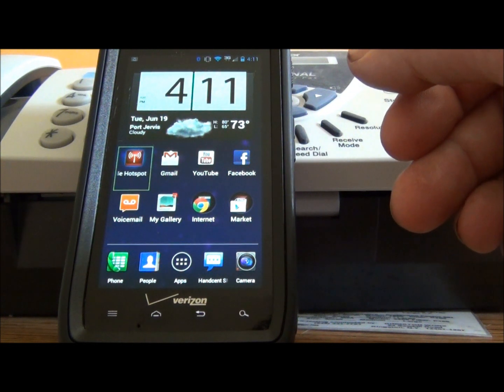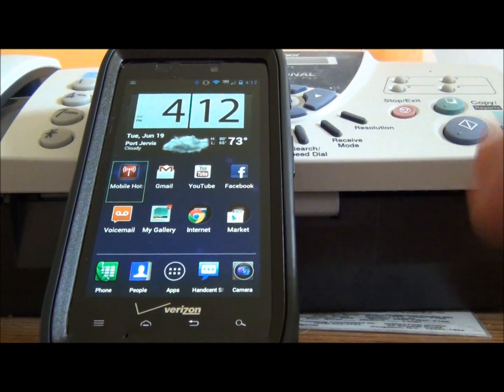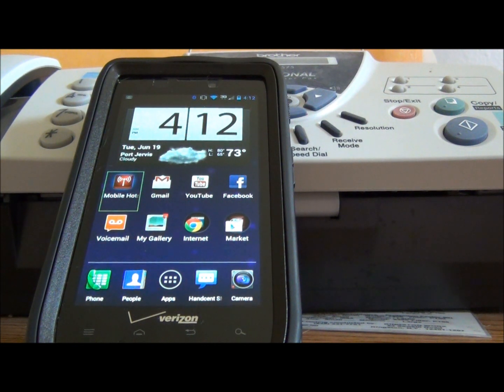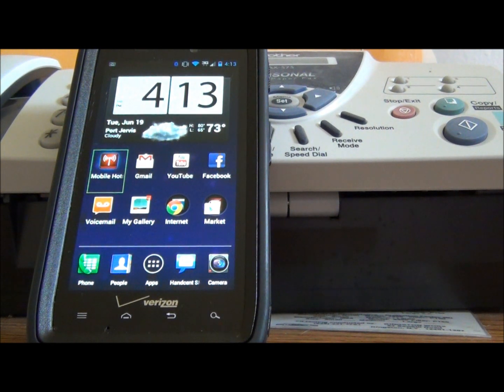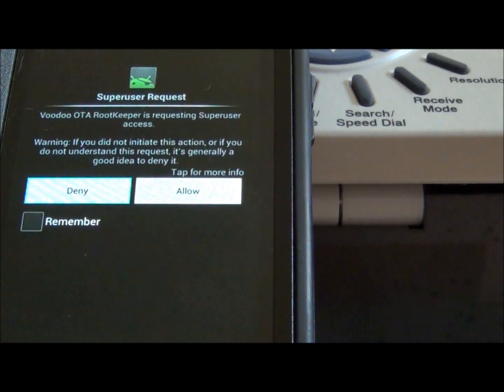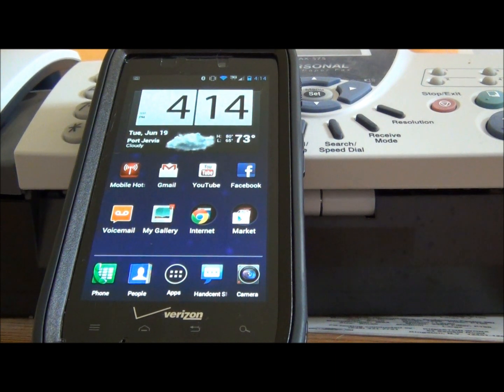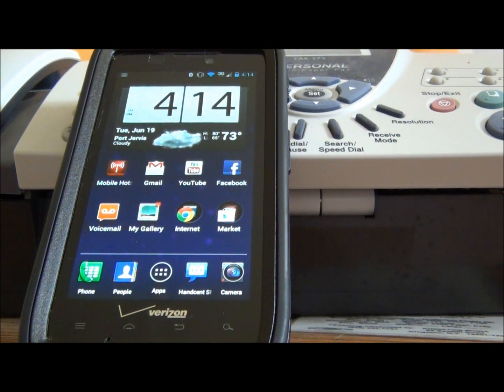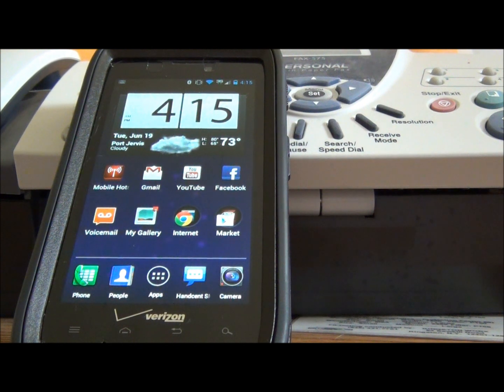Motorola ICS OTA 4.0.4 Official Droid Razr .211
If you are on .173 or .181 follow these steps to update to the latest ICS leak 6.16.211.en.us.